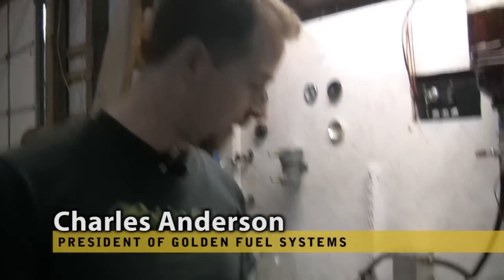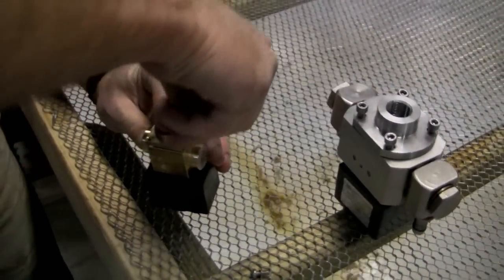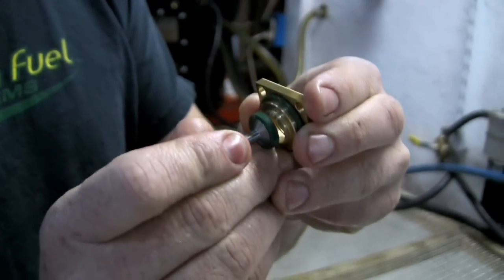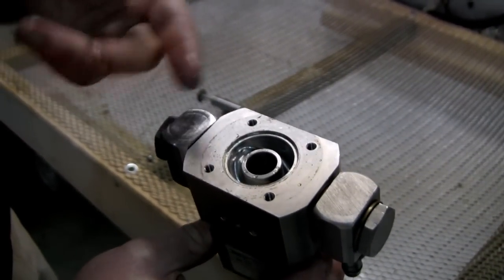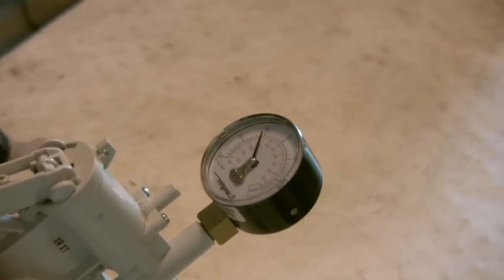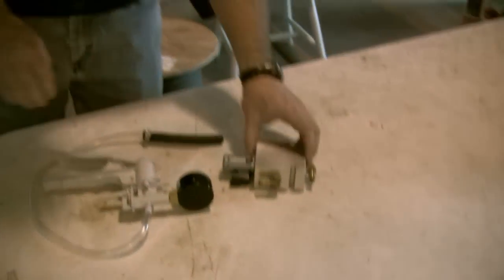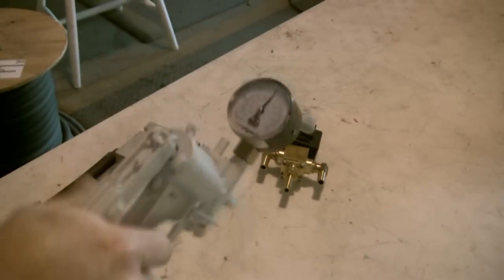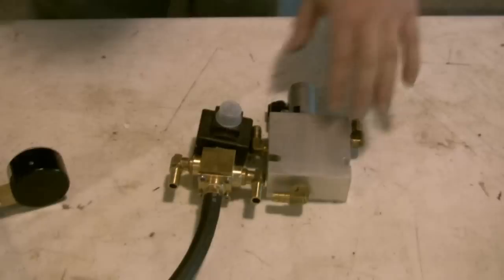Episode 15: GFS SVO WVO Valve Test - Part 2 of 2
Picking up where we left off in Part 1, Golden Fuel Systems compares the internals of the Hydraforce Valves vs the GV10 Valve.  After comparing the differences in their internal, we put the valves on the test bench again to compare what happens to these valves under vacuum.